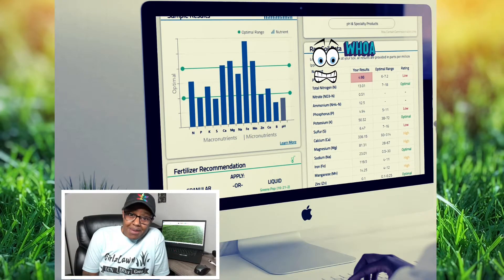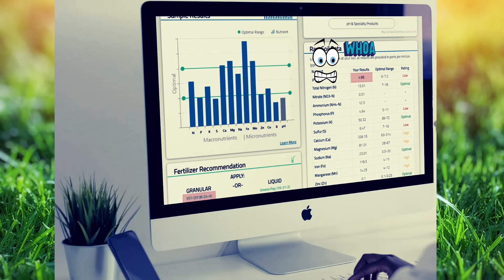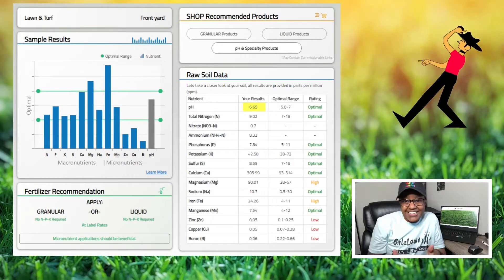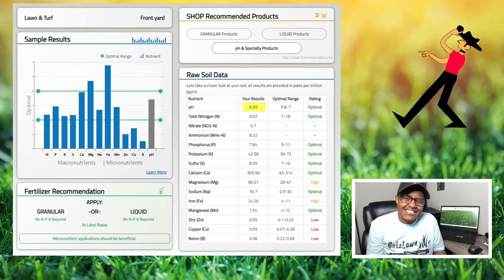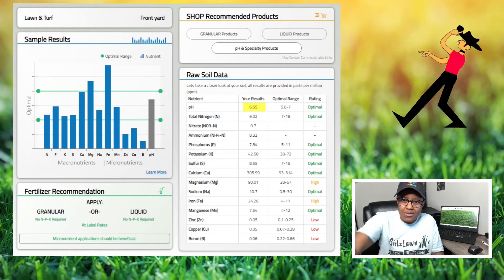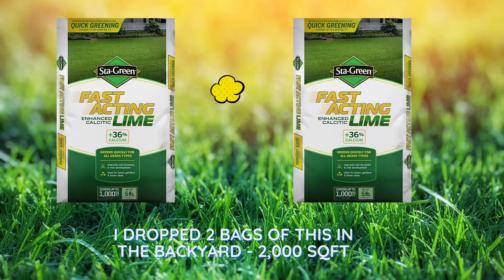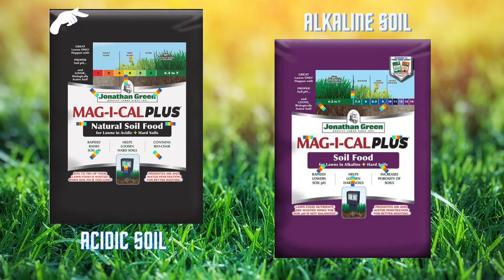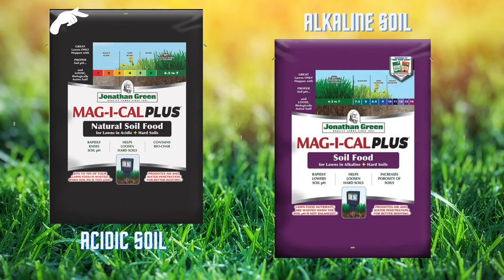2021 Wow! My Soil Results!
Last year my soil results really bummed me out, but I put in some work in the Fall and it looks like my hard work paid off!! I was so surprised by the results, I had to share this short video with you all. I may not know my soil CEC but I do know that my soil is in better shape than it was last year.

Your support is always appreciated and I hope my recommendations work as well for you as they have for me. I will only recommend products that I have actually used and have yielded good results.